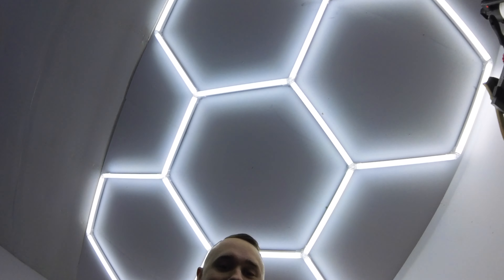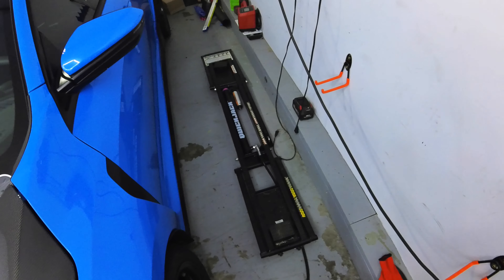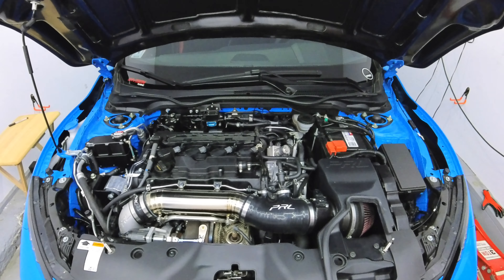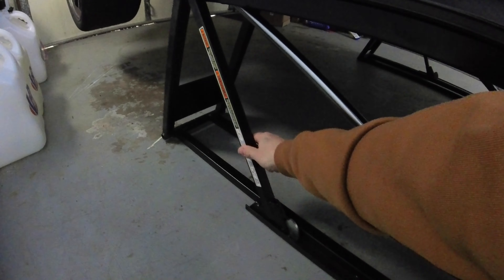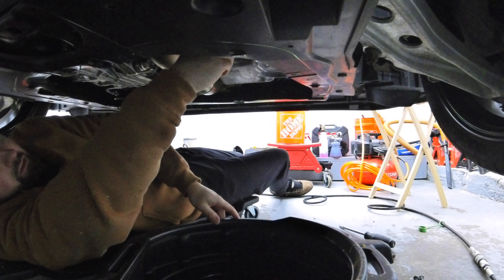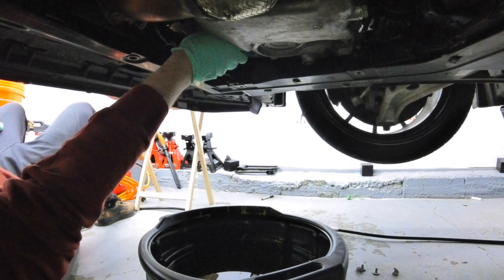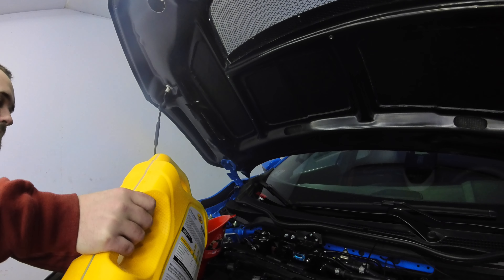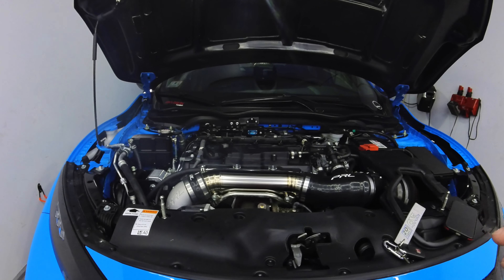STOP BRINGING YOUR FK8 TYPE R TO THE DEALERSHIP (OIL CHANGE DYI)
Today’s video we have a simple yet effective video of me changing the oil on the car ! Nothing to crazy but hopefully someone finds it useful.